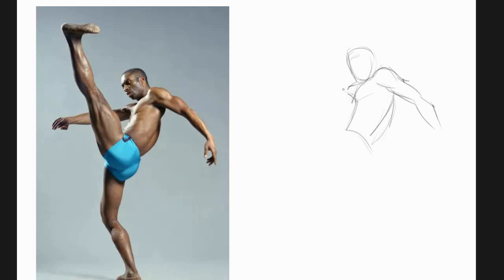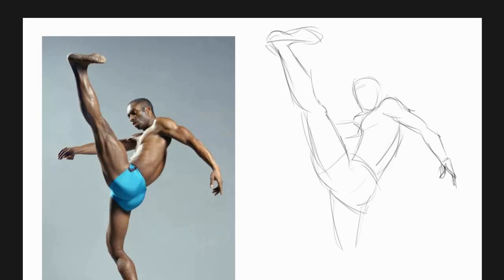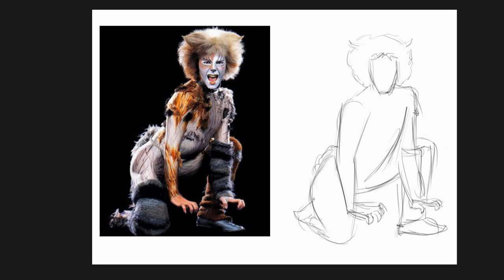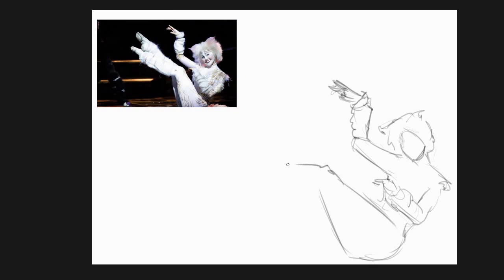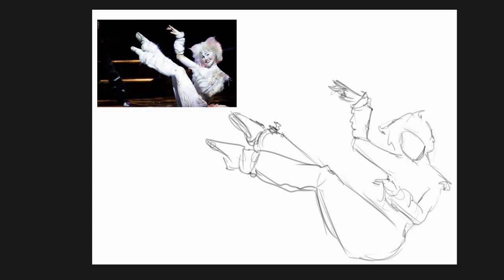How to approach doing FIGURE DRAWING - 20/4/2020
This is a video summarizing my approach that I taught during my cartoon class meetup event. If you have another approach that you follow please share your insight in the comments.